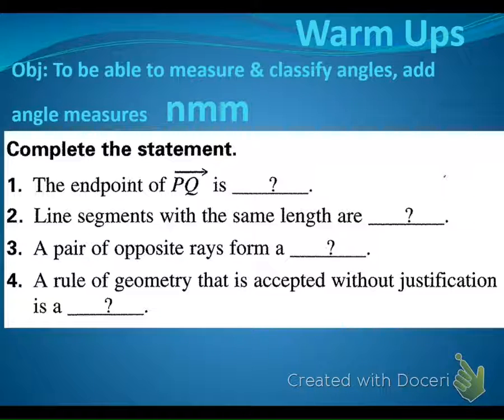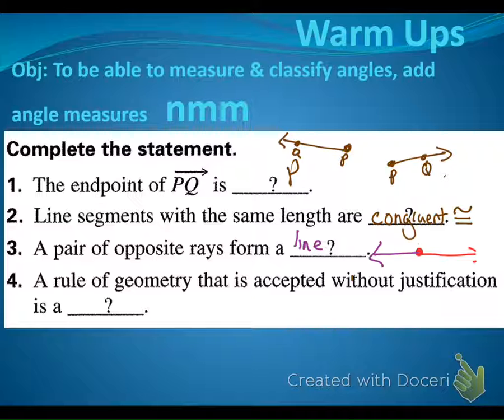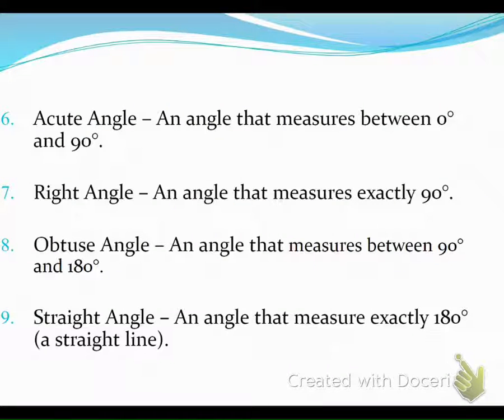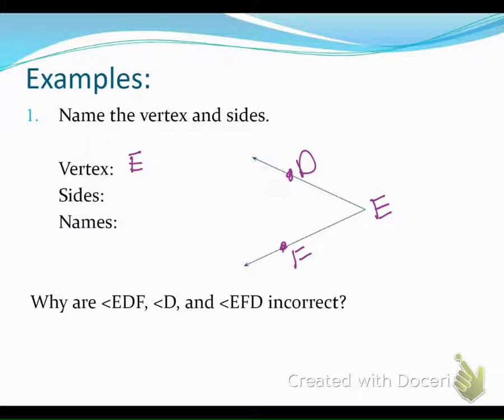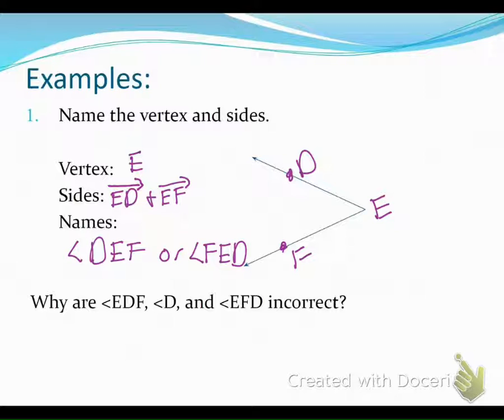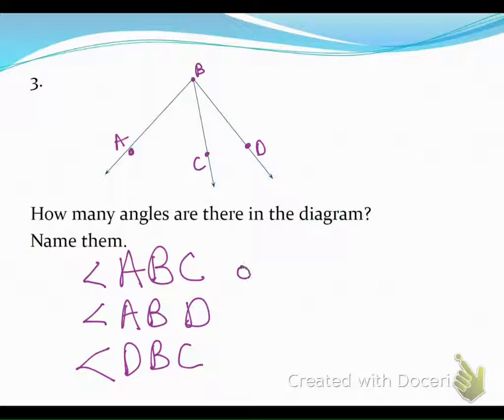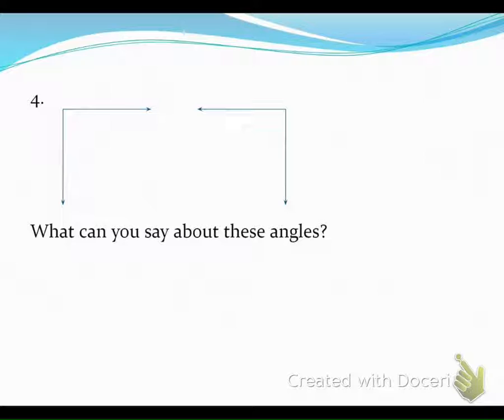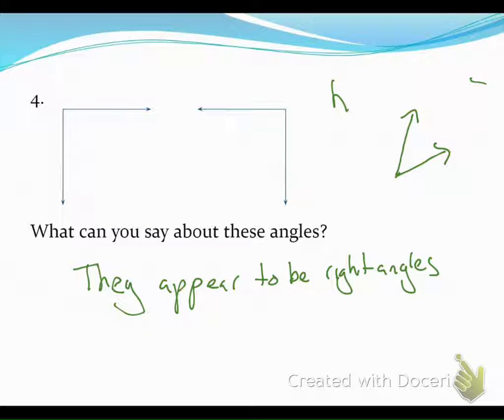1.6 naming angles